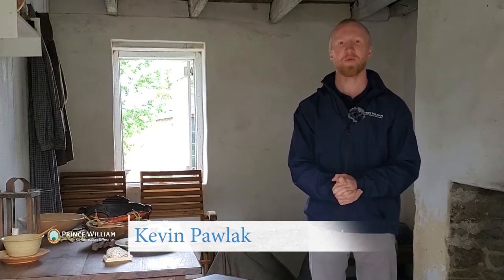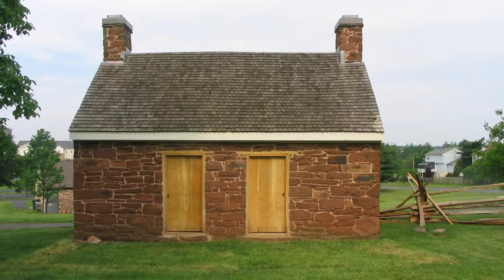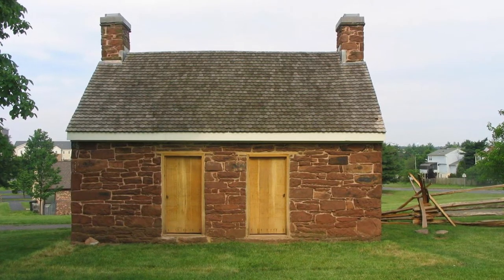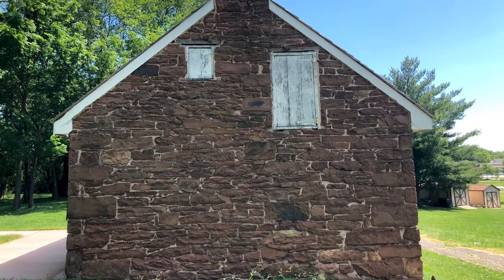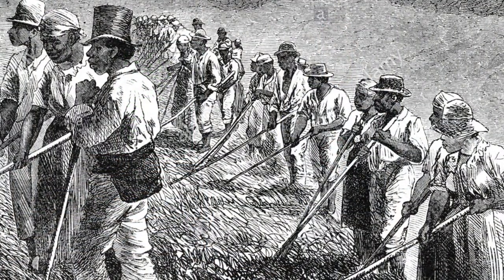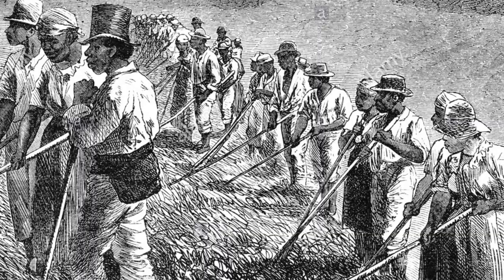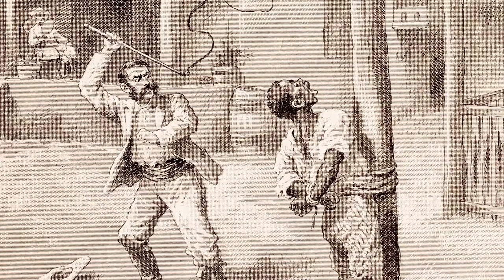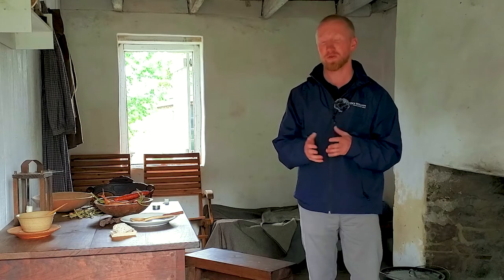Virtual Learning: Robert Carter III's Deed of Gift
Robert Carter III was one of the largest landowners in Virginia after the American Revolution. He owned approximately 65,000 acres of land and over 500 enslaved people. Carter’s slaves and the land he owned drove his prosperity. But in 1791, he filed a Deed of Gift at the Westmoreland County courthouse that gradually freed 452 of his slaves within the next ten years.

In this virtual lesson, students will:
o Watch a brief video to learn about Robert Carter III’s Deed of Gift and how it impacted the people who lived at Ben Lomond.
o Examine a primary resource document.
o Complete the corresponding worksheet.